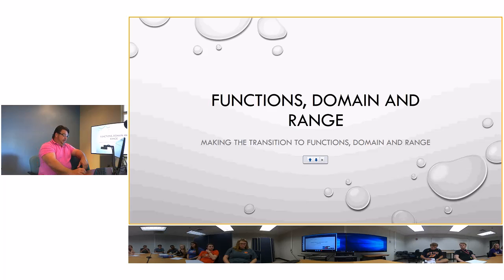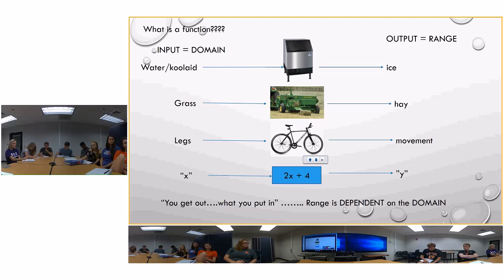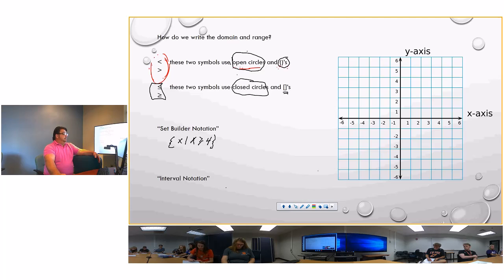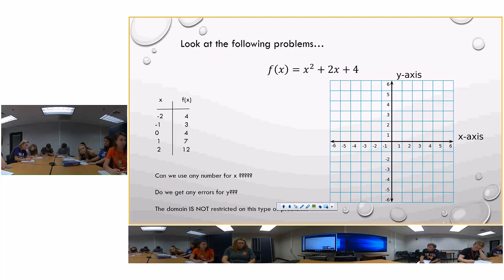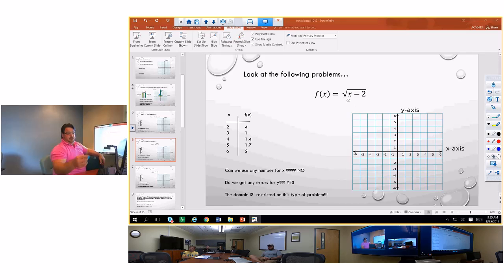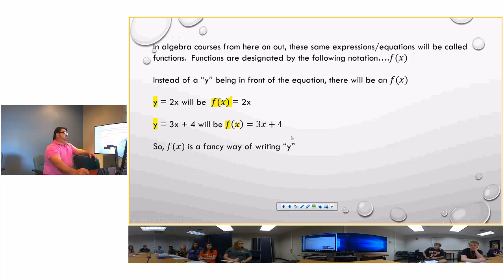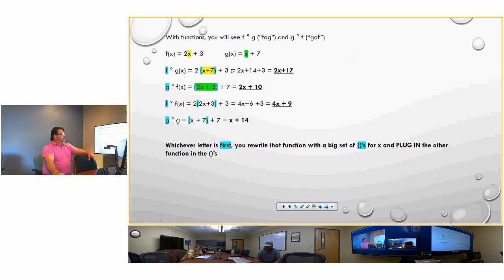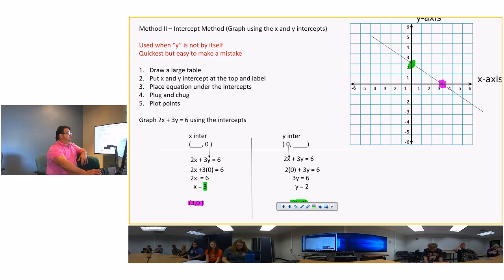MAT 109 Poly Day 3 Start Functions